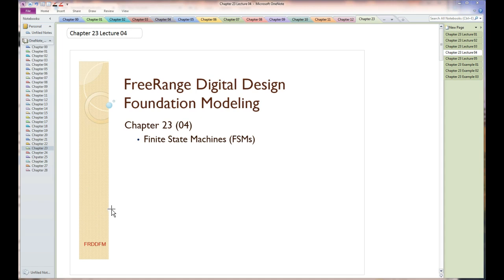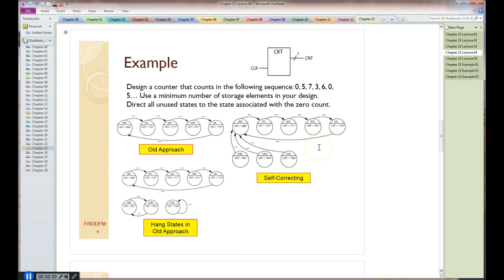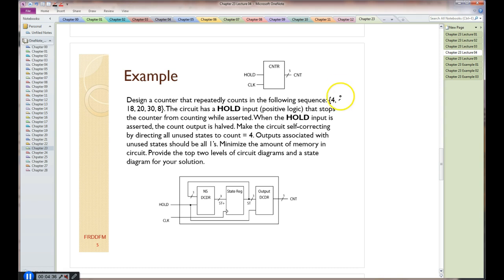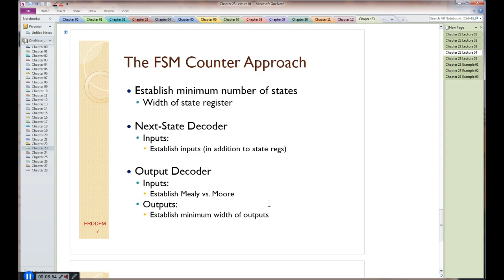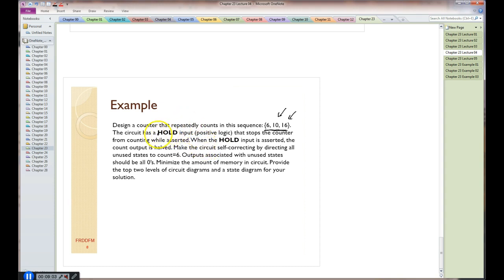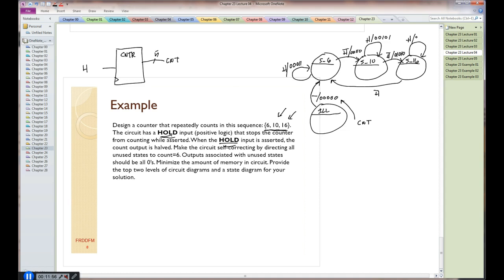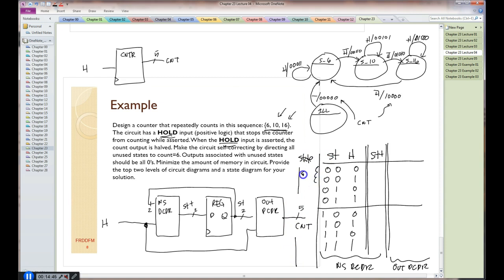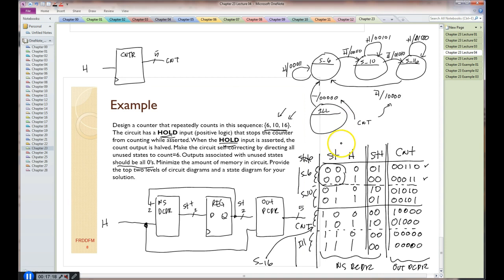Chapter_23_Lecture_04